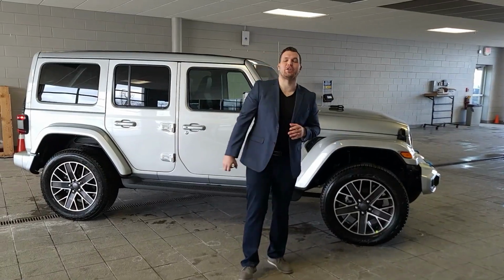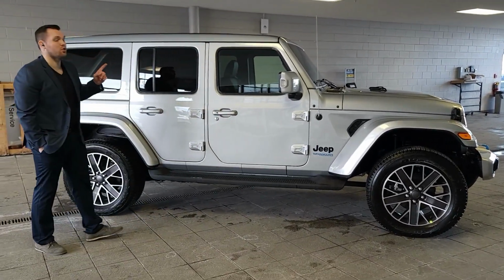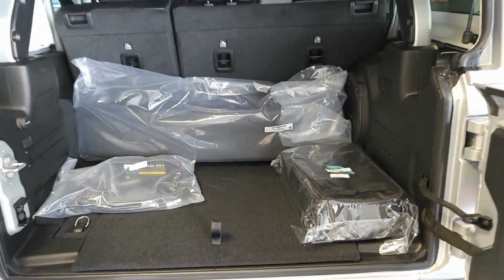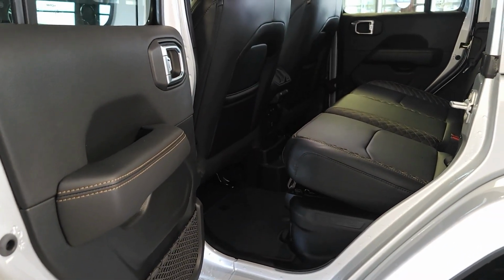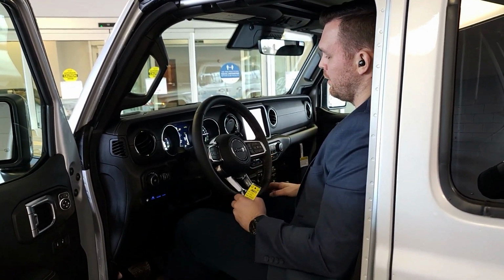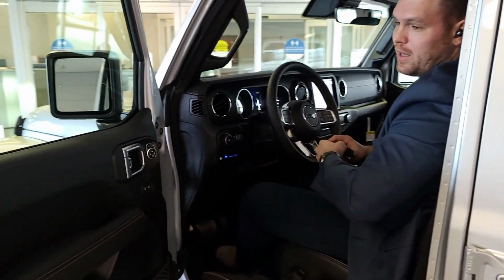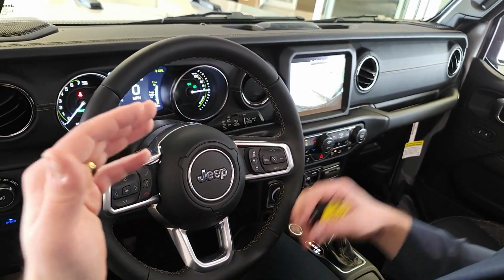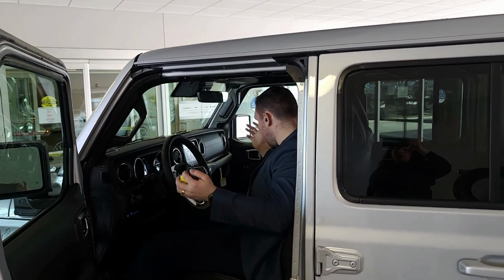2022 Jeep Wrangler UNLIMITED High Altitude 4xe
2022 Jeep Wrangler UNLIMITED  High Altitude 4xe is electric and powerful as well as offroad ready.  Check out th factory order only M.S.R.P ONLY Walkaround video with Mr. Hollywood